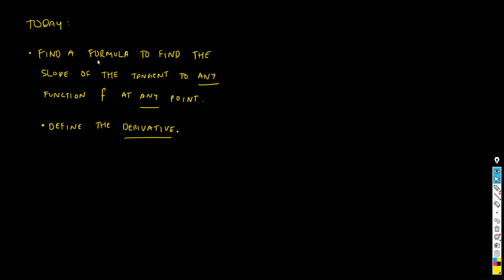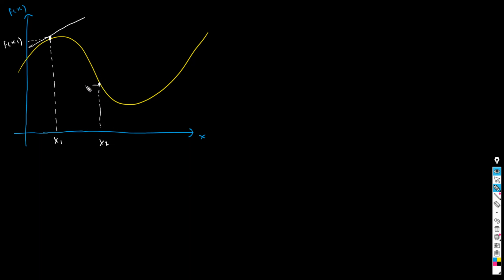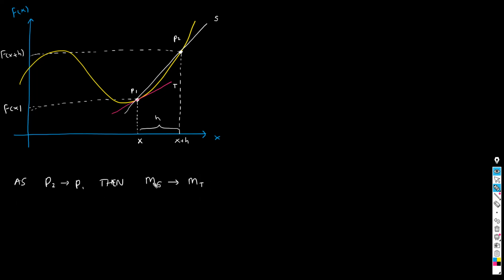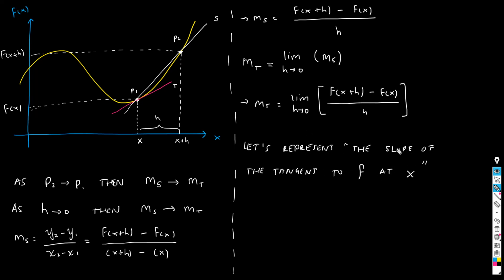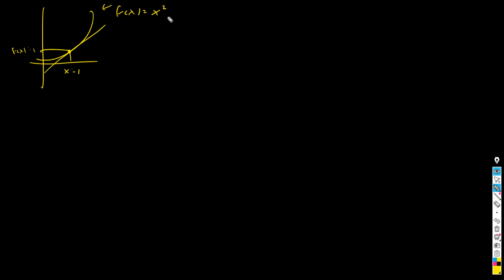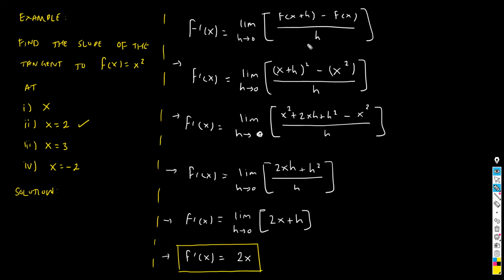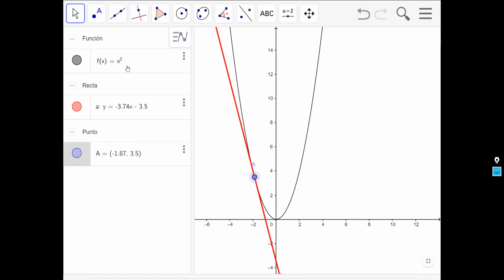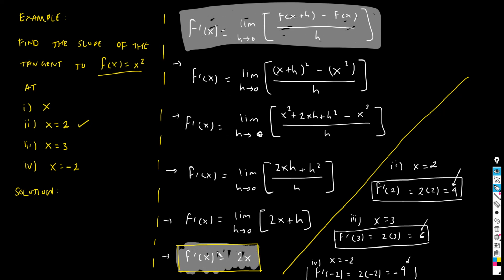5 .1. The concept of limit and the derivative (Part V)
In this video you will learn how to find the general formula to calculate the slope of the tangent to ANY function at ANY point.